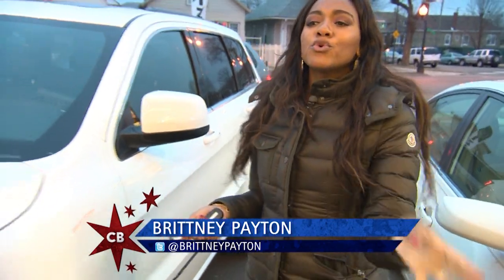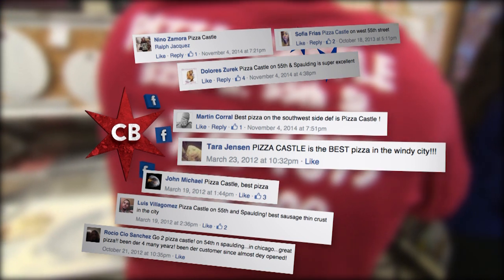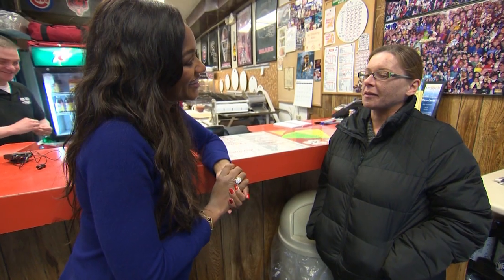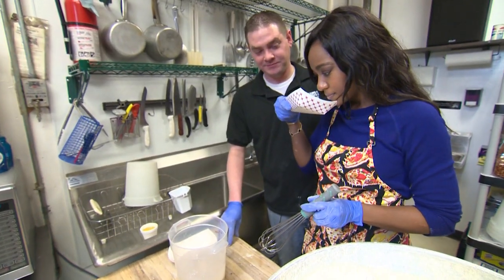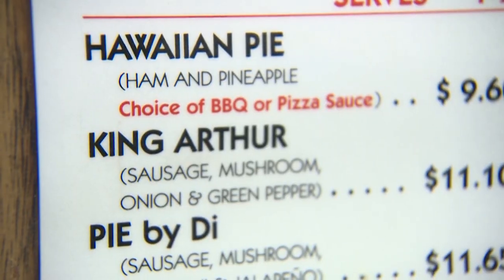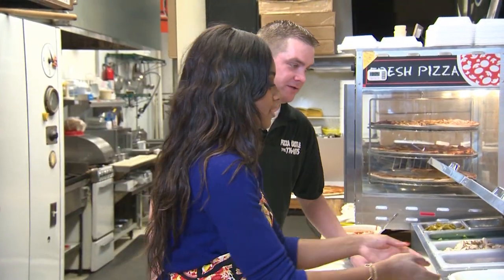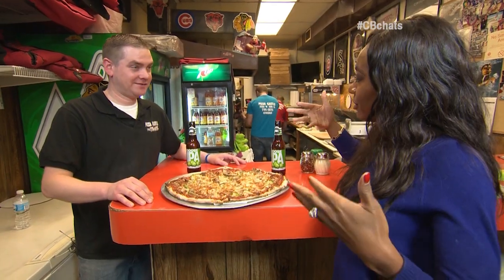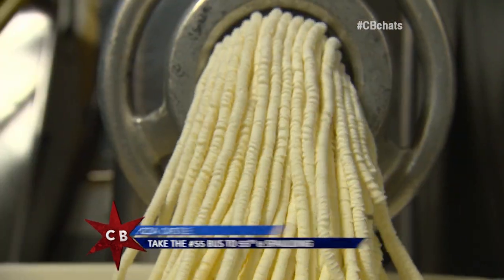Chicago’s Best Pizza: Pizza Castle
Brittney Payton is dubbed the “Pizza Princess” at a Gage Park thin crust landmark.